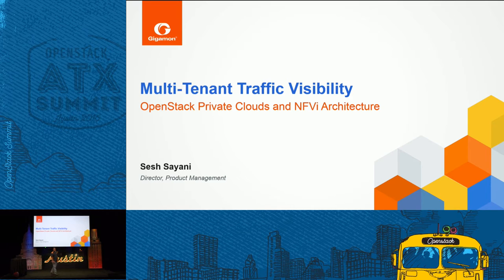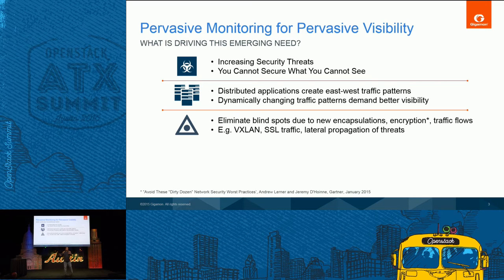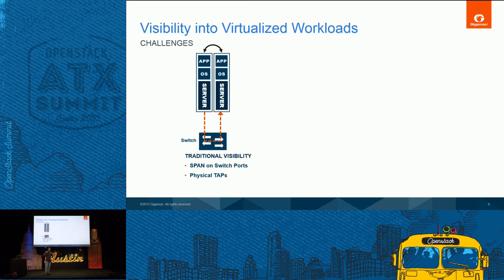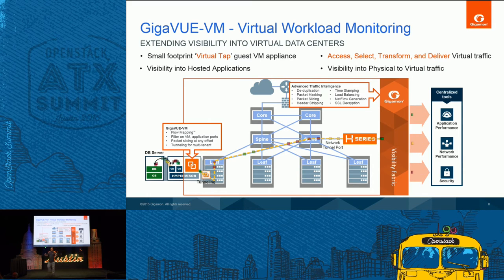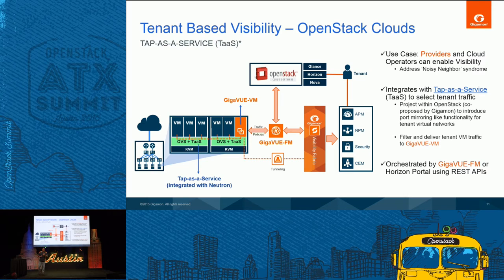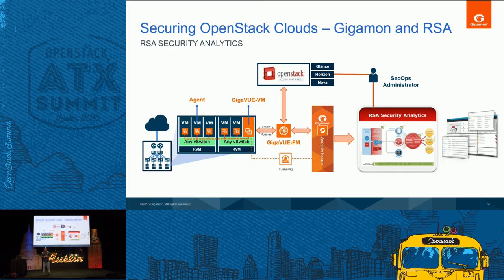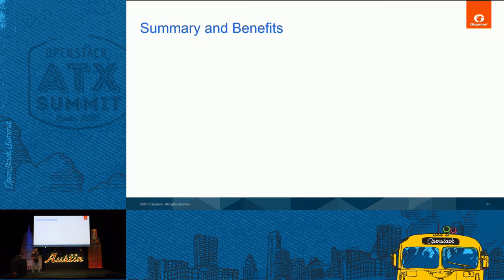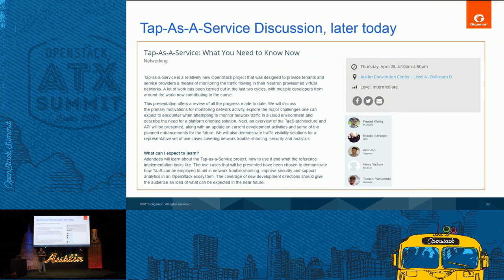Gigamon - Multi-Tenant Traffic Visibility for OpenStack Clouds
Service Providers and Enterprises are investing heavily into clouds powered by OpenStack and KVM hypervisor, primarily to reduce licensing costs and to avoid vendor lock-in. Whether the deployment is for NFVi or IaaS, monitoring is paramount in being able to demonstrate interoperability, troubleshoot and secure these virtual workloads. For enterprises providing hosting services or deploying n-tier applications or a Service Provider deploying vSBC, vIMS or vEPC, Gigamonâ€™s Virtual Visibility sol